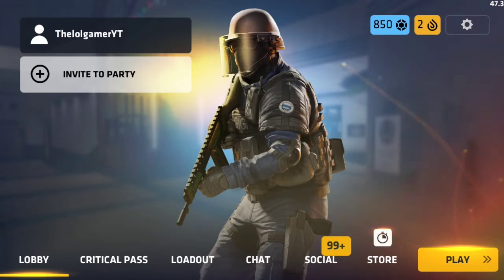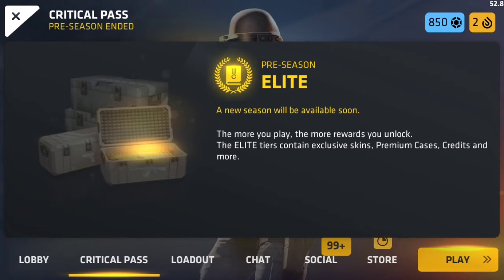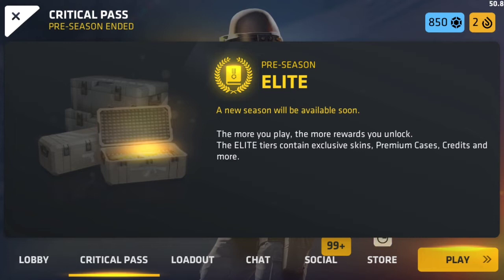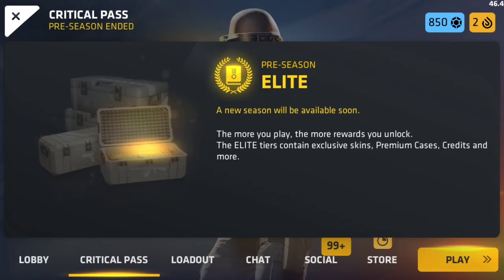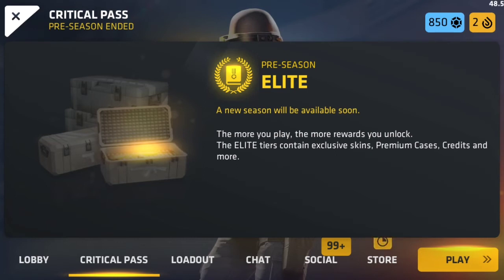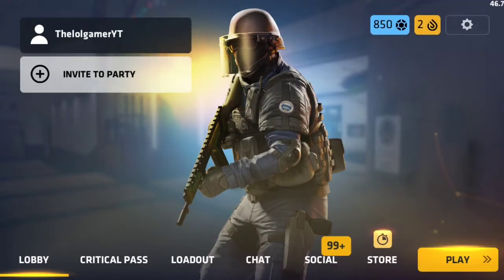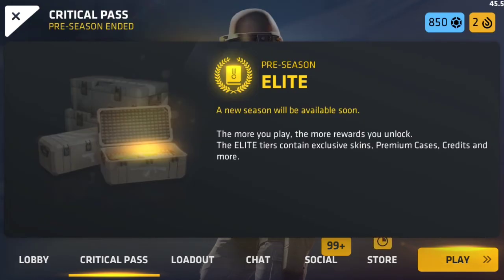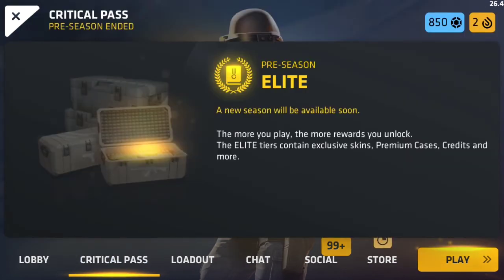Critical Ops 0.9.12 Update- Battle Pass?! (Critical Pass)